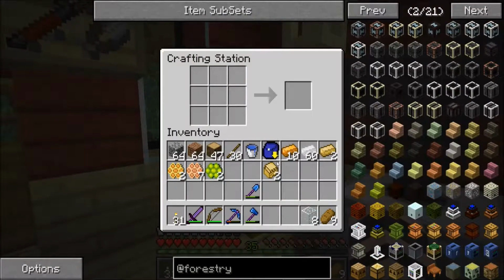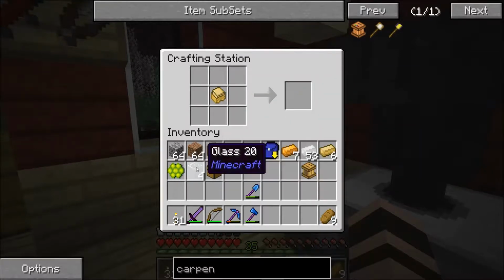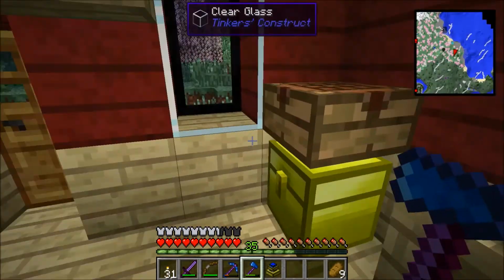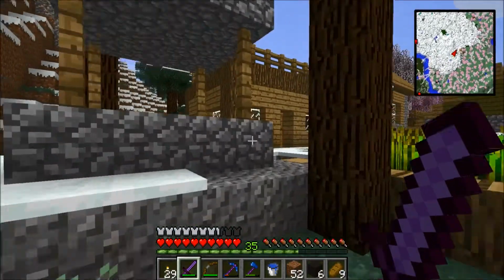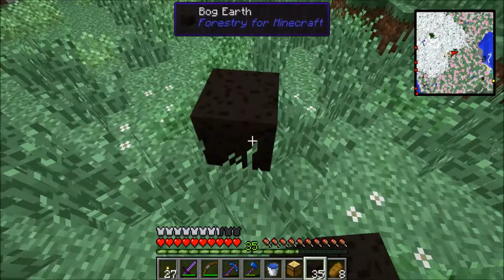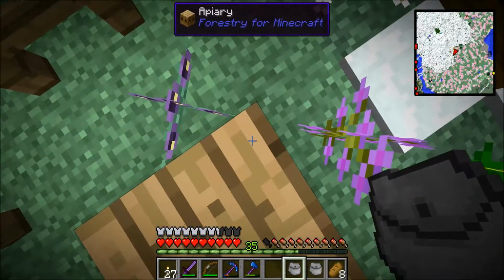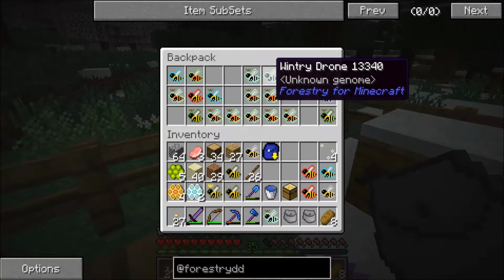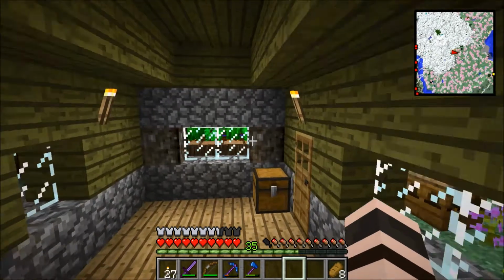FTB Direwolf20 E8: Scratching the Surface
Forestry's a mighty big mod, and we're starting slow with a few machines in preparation for bee domination.

In this series, I do some building, explore, derp around with friends, and discover the shiny in the mods of the Feed the Beast Direwolf20 pack. Feedback is welcome and a like is always appreciated!